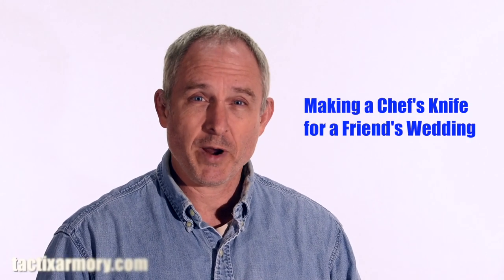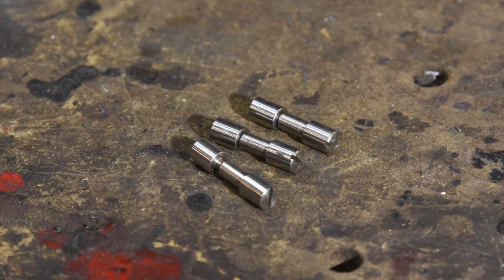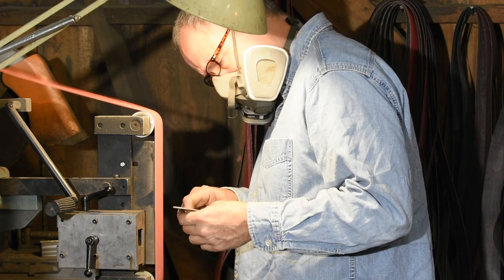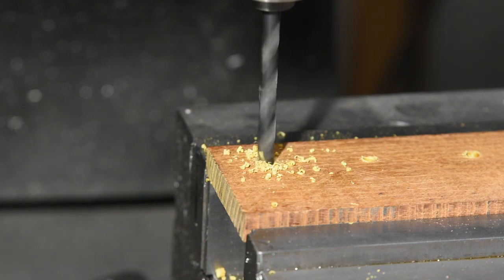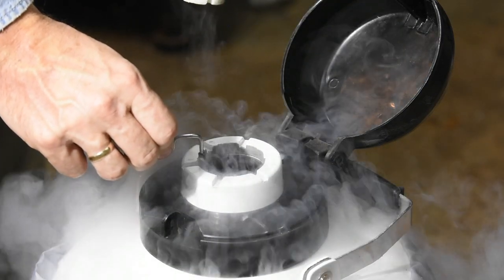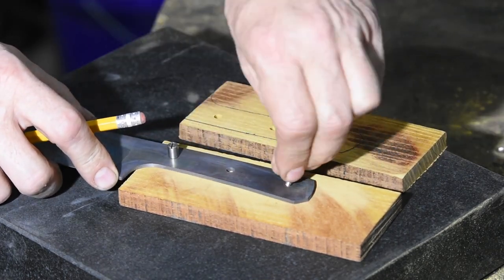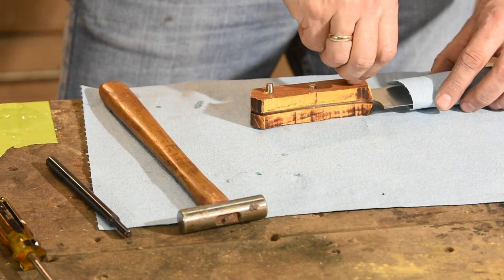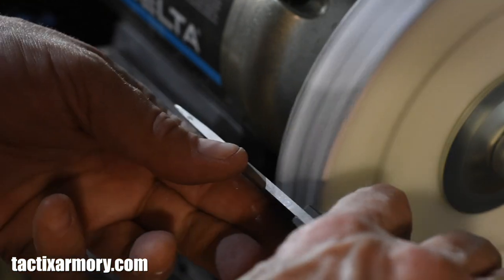Making a Chef's Knife for a Friend's Wedding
Make a chef's knife!  In this video bladesmith Walter Sorrells shows the making of a 7 inch chef's knife.